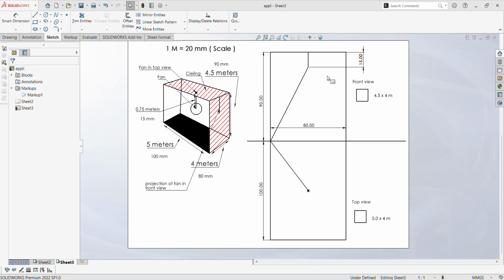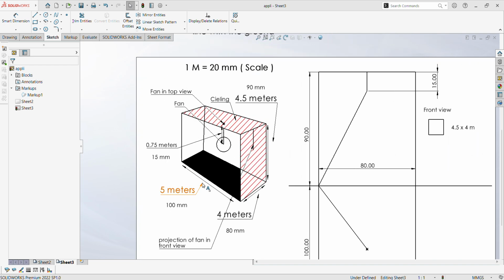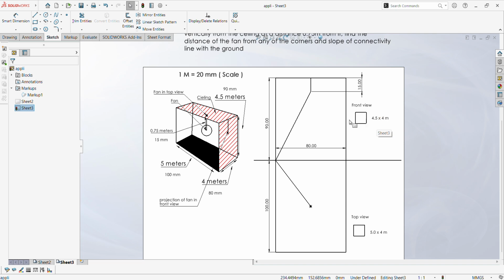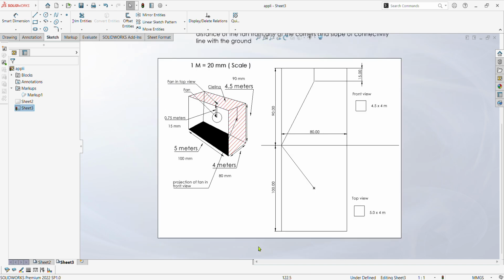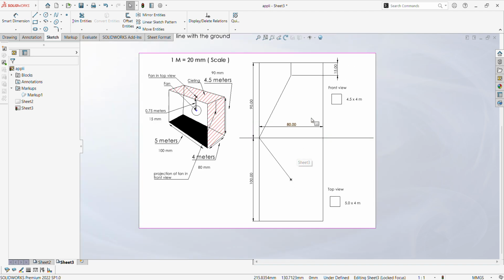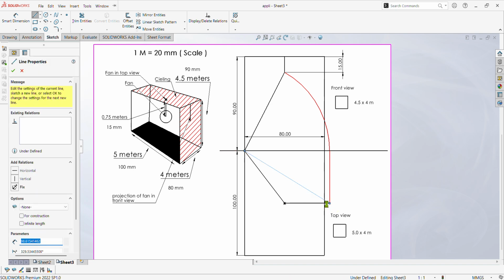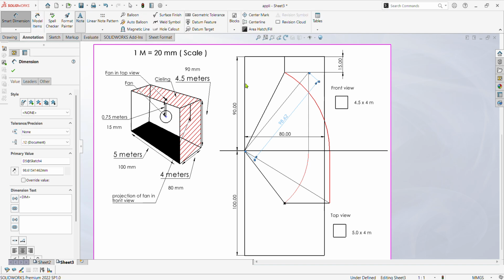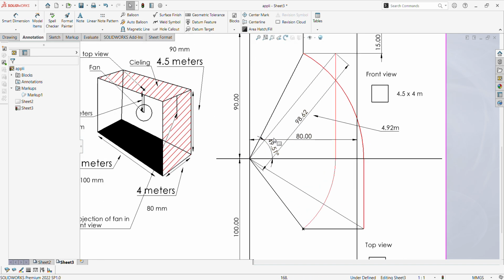Room Application Problem